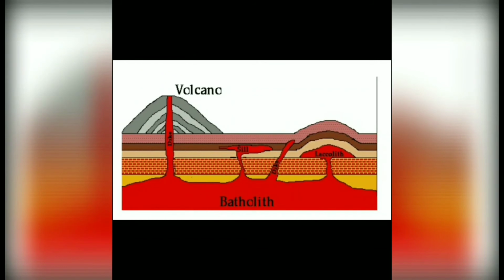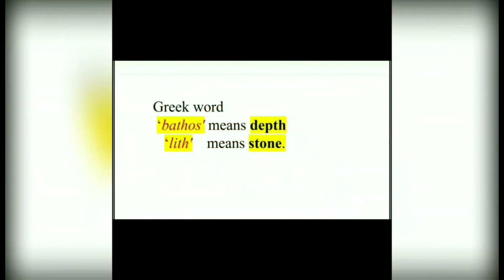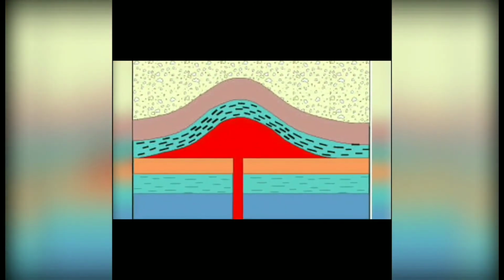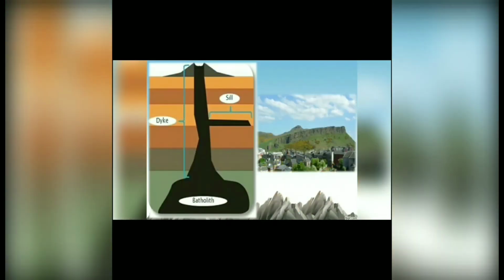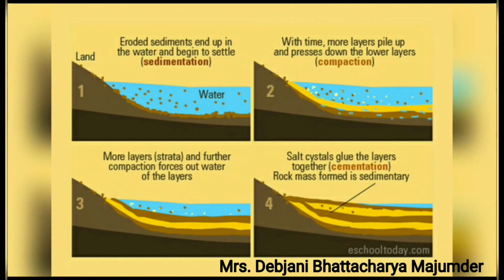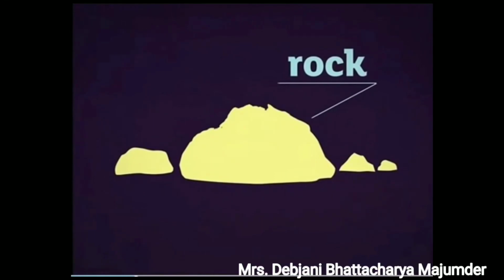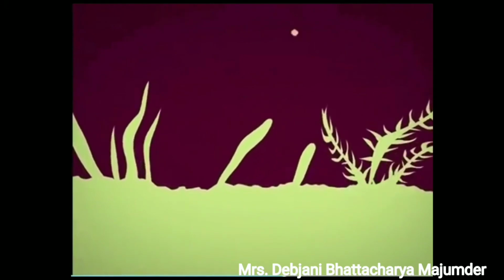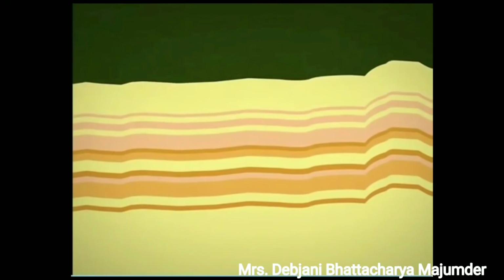St. Claret School, IX Geography, (Chap:: 6) Rocks and Rock Cycle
Objects
1. Intrusive Igneous Rocks (Batholith, Laccotith, Sill, Dyke
2. Sedimentary Rocks definition
3. Sedimentary Rocks formation